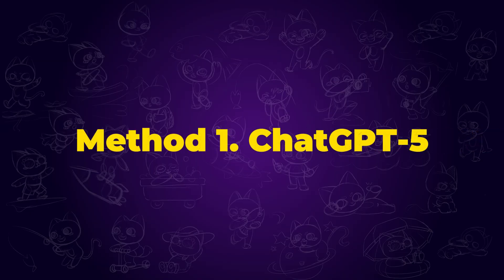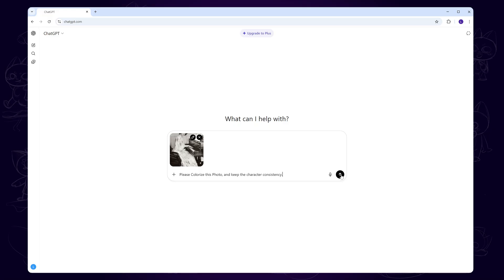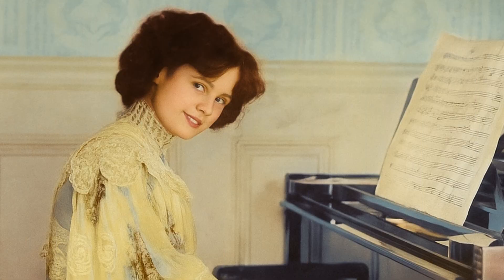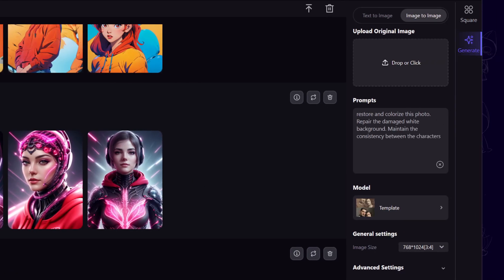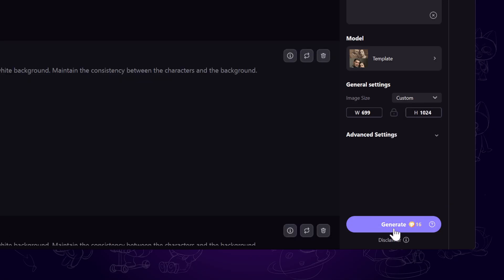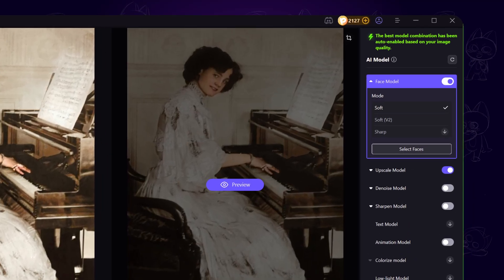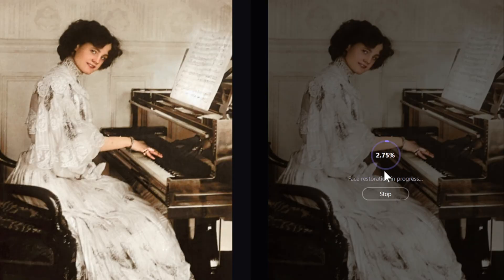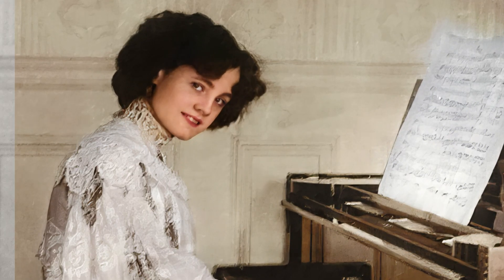How To Restore Old Photos Using ChatGPT For FREE | Old Photo Restoration (2025)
This video shows how to restore old photos using ChatGPT -- let the magic unfold! But for photo restoration, HitPaw FotorPea stand out—more professional, and even easier to use.

00:00 Intro.
00:26 ChatGPT-5 ( Free)
01:04 HitPaw FotorPea

Here's the Prompt:
Please restore the old image, and keep the character consistency.